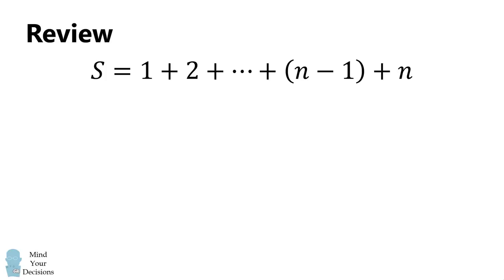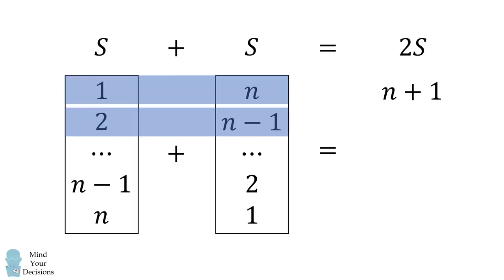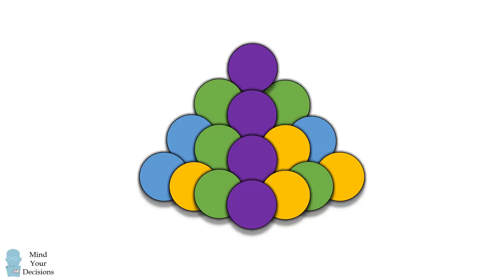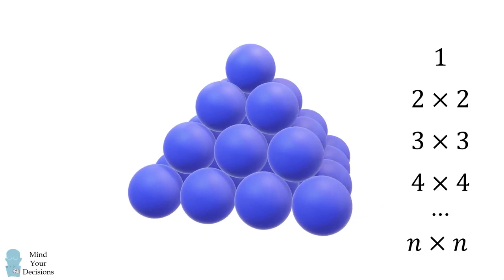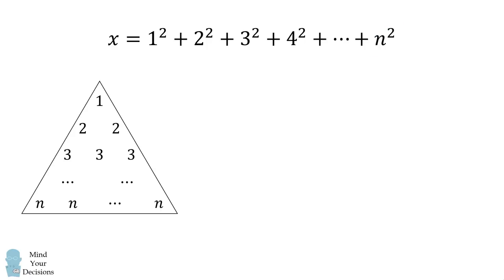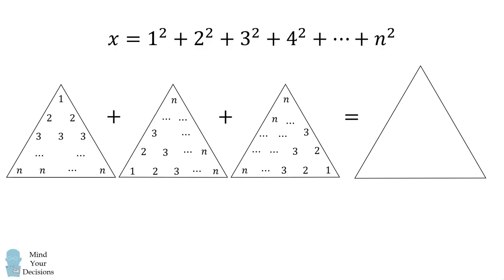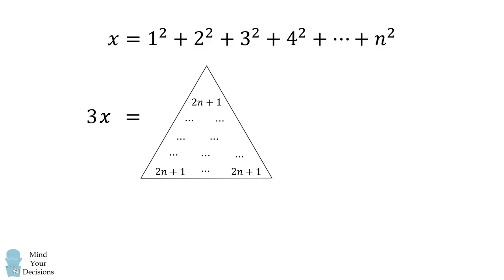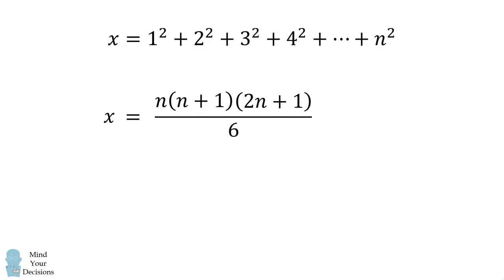brainly technician maths